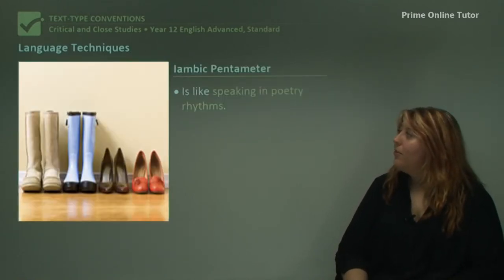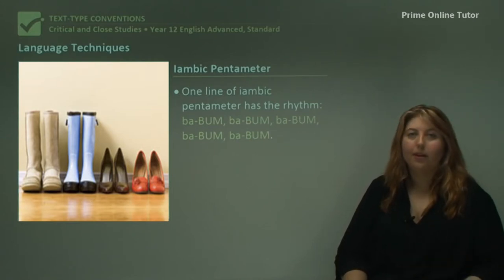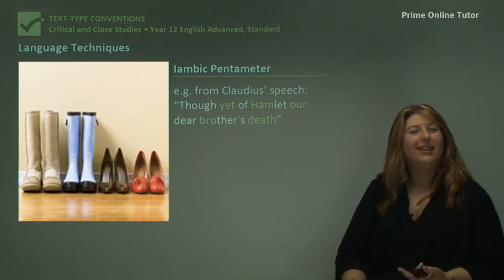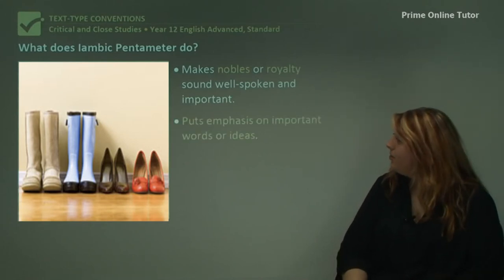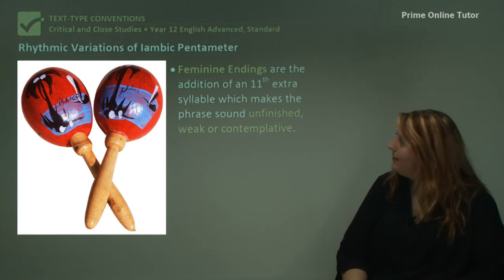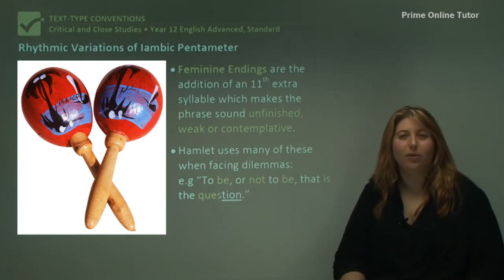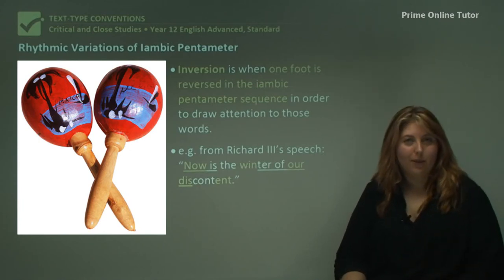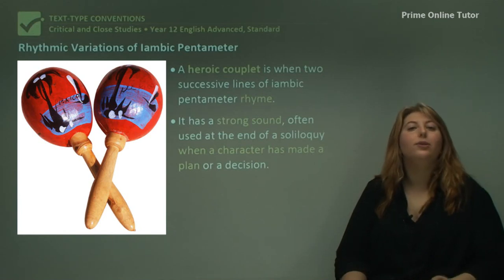√ The Iambic Pentameter as a Text-Type Convention Explained with Clear Examples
Iambic pentameter is like speaking in poetry rhythms. It has ten syllables or 5 feet in each line. A foot is a stressed and unstressed syllable joined together as a pair. One line of iambic pentameter has the rhythm: ba-BUM, ba-BUM, ba-BUM, ba-BUM, ba-BUM. e.g. from Portia’s speech: “The quality of mercy is not strain'd”, e.g. from Claudius’ speech: “Though yet of Hamlet our dear brother's death”.

What does Iambic Pentameter do?

Makes nobles or royalty sound well-spoken and important.
Puts emphasis on important words or ideas.
Makes phrases sound memorable.
Allows rhythmic variations to create extra meaning.

Rhythmic Variations of Iambic Pentameter

Feminine Endings are the addition of an 11th extra syllable which makes the phrase sound unfinished, weak or contemplative.
Hamlet uses many of these when facing dilemmas:
e.g “To be, or not to be, that is the question.”
Inversion is when one foot is reversed in the iambic pentameter sequence in order to draw attention to those words.
e.g. from Richard III’s speech: “Now is the winter of our discontent.”
A heroic couplet is when two successive lines of iambic pentameter rhyme.
It has a strong sound, often used at the end of a soliloquy when a character has made a plan or a decision.
e.g. from Hamlet’s speech: “More relative than this: the play’s the thing Wherein I’ll catch the conscience of the king.”